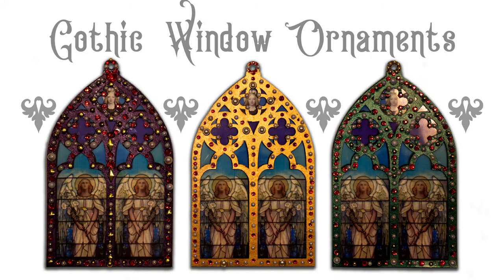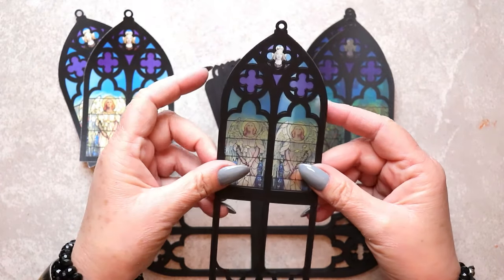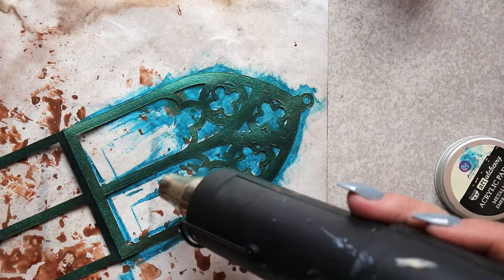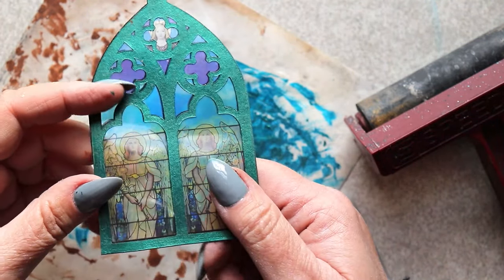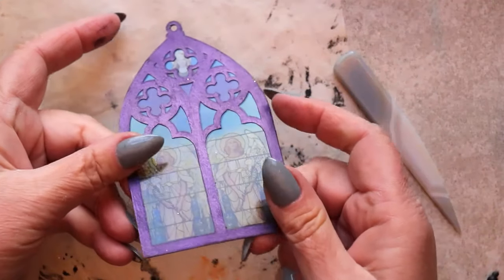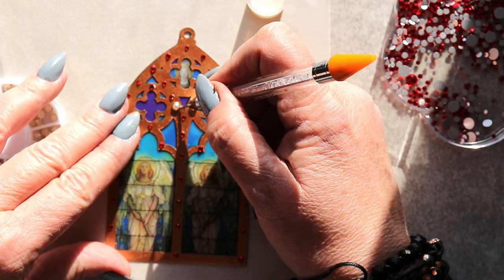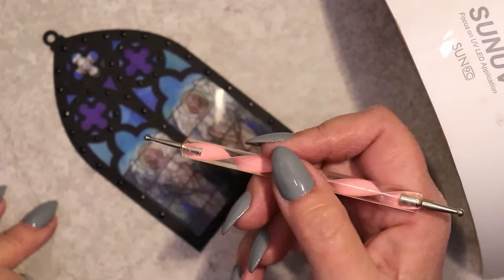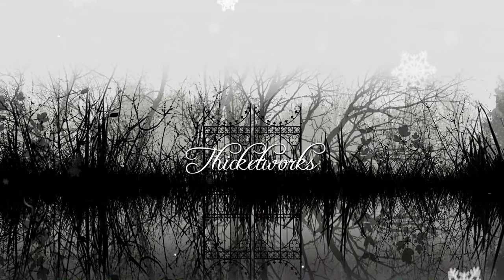⚜Gothic Window Ornaments⚜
Happy Holidays!

Don't you love this time of year? It's so much fun to decorate our spaces. To add to the fun, I'm offering this little gift to all Thicketworks viewers:

Supplies!

Cricut Maker - (The machine comes with a black pen, the rotary blade, fine point blade, fabric mat and light grip mat, plus cables)

Cricut Maker Scoring Wheel

Astrobrights 65 lb Cardstock (Eclipse Black)

Laser Transparencies
or plain copy paper

Thin Metal Spatula + Square Palette Knife

Agate Burnisher

Metallique Acrylic Paint: Brass Hardware

Metallique Acrylic Paint: Emerald Green

Metallique Acrylic Paint: Dark Velvet

Heat Tool

Paint Brush

Non-stick Craft Mat

ZIG 2 Way Glue

Dotting Tool

Rhinestone Picker Tool

Clear Glass Rhinestones

Ruby Red Rhinestones

Flat Backed Pearls

Manicure Studs

Manicure Framed Pearls

UV Resin

UV / LED Curing Lamp

Jump Rings